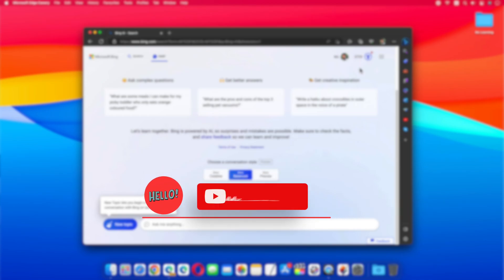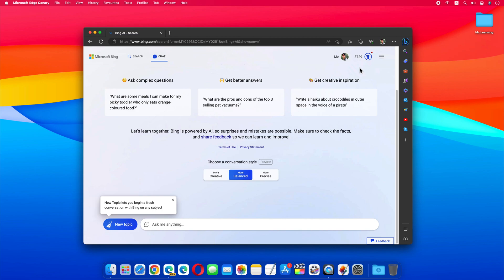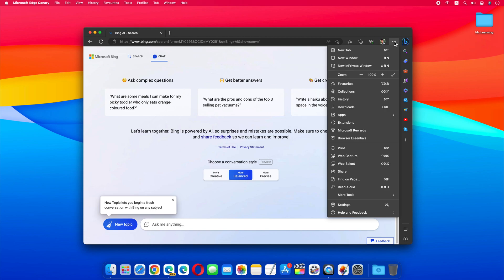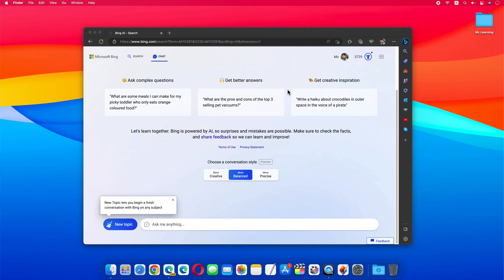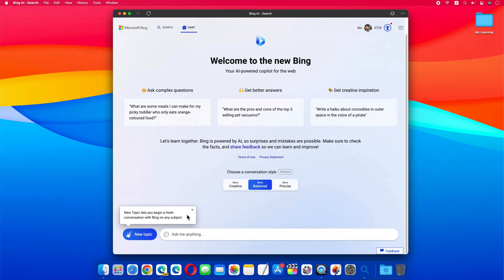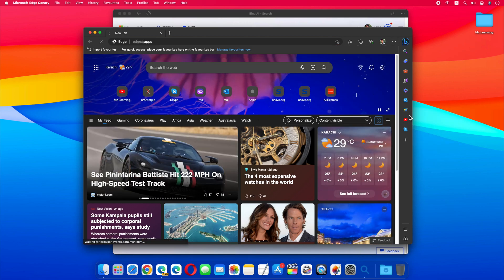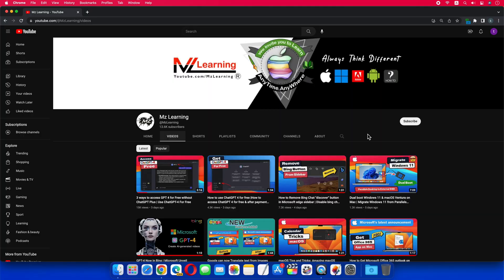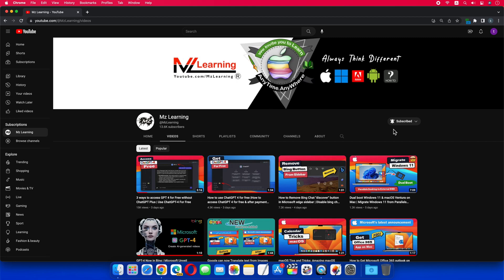How to create a Mac or Windows App for the new Bing Chat in Microsoft Edge | For beginners | Bing AI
Create Images from Text in Microsoft Bing | How to access New bing with ChatGPT 4 |Use ChatGPT4 Free

3 ways to access GPT 4 for Free without ChatGPT Plus. In this video, I will show you 3 different ways to use Chat GPT 4 for free

How to use ChatGPT 4 for free  |How to access ChatGPT 4 for free & after payment  Step by Step Guide

How to install ChatGPT on Mac | How to Use ChatGPT on MacBook Pro, MacBook Air in 2023

How to Get Microsoft Office 365 outlook on Mac for FREE | Office 365 App Now Free on Mac |New update

Microsoft Edge Big Feature Split Screen  |  How to enable Split Screen in Microsoft Edge web browser

How to Enable Microsoft Edge Vertical Tabs , How to use vertical tabs in Microsoft Edge Web Browser